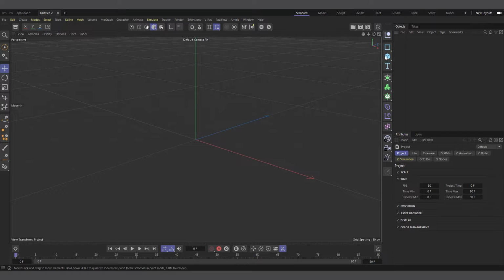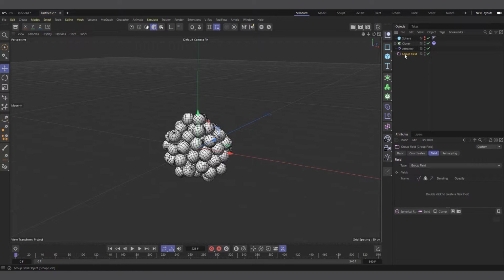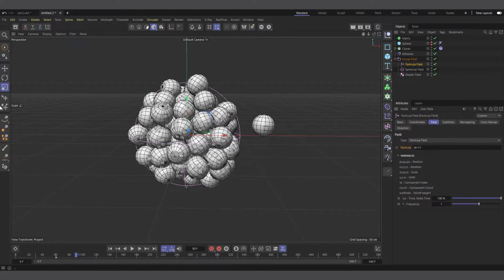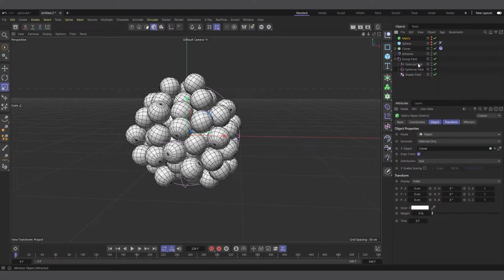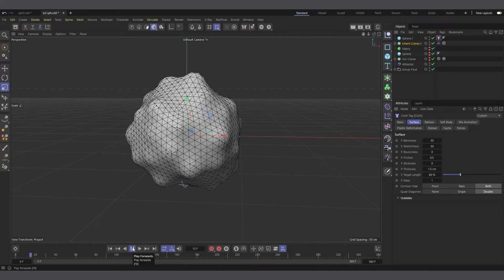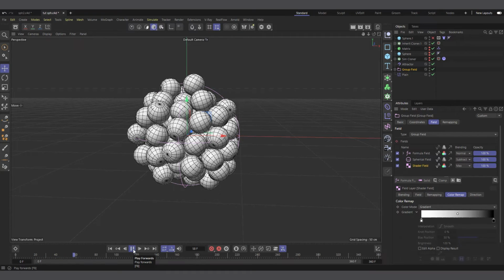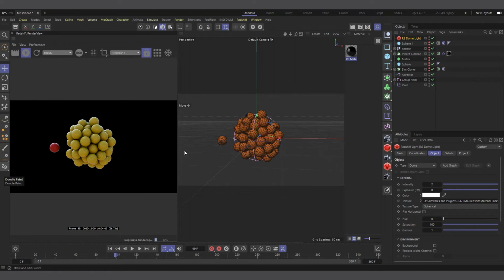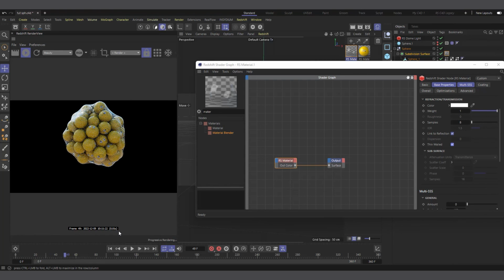Dynamic Sphere Emojis wrapped with Cloth Simulation in Cinema 4D & Redshift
In this video we see how we will use C4d's bullet dynamics and cloth simulation to wrap bunch of sphere emojis and later use the attractor force with formula and shader field to affect individual spheres.

this video Tutorial was inspired by
@rand0mograph on instagram